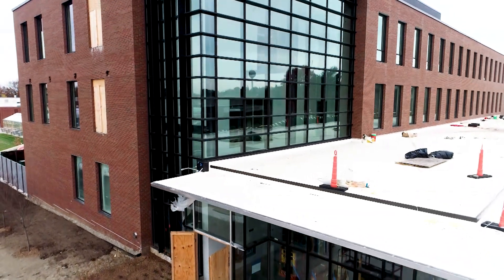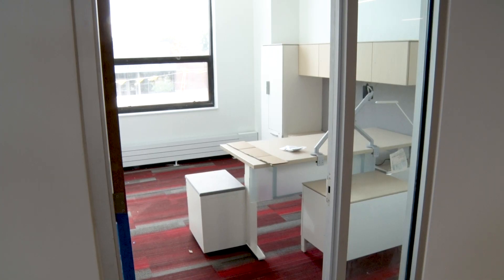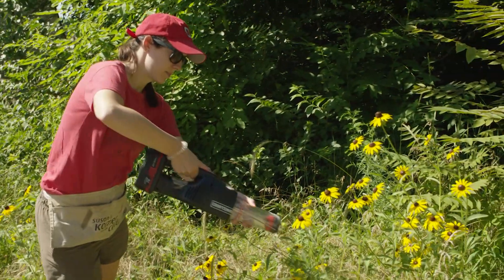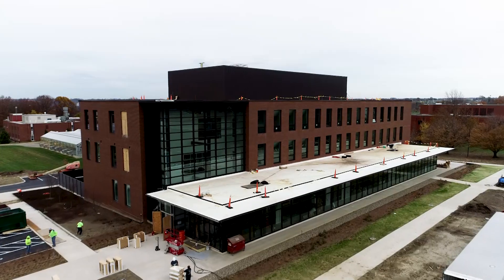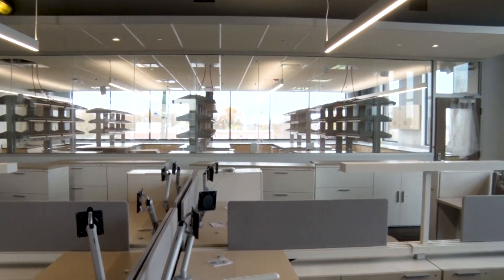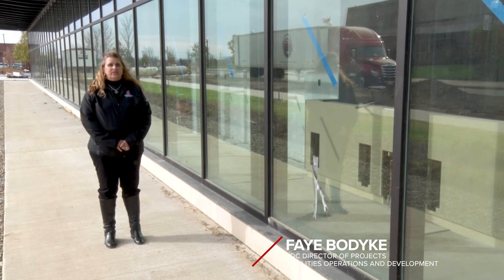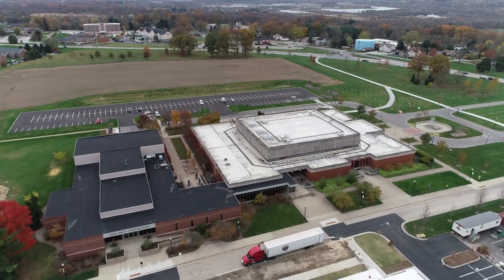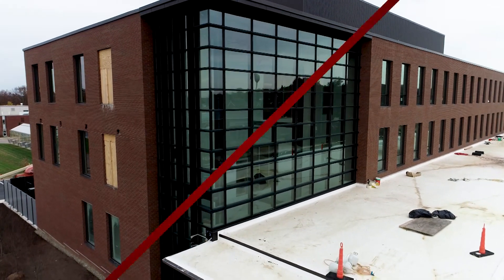Buckeye View - Wooster Science Building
Ohio State’s Wooster Campus is home to a new 60,000-square-foot laboratory facility. The Wooster Science Building, 90% complete, will support the research needs for the Department of Entomology, featuring undergraduate teaching labs, support space, a small café, outreach programs, a bug zoo, and multi-purpose room. Move-in is expected December 2020